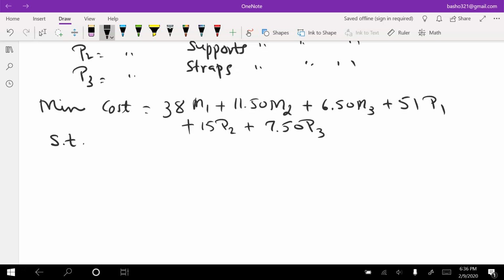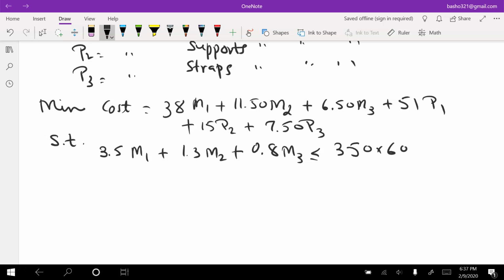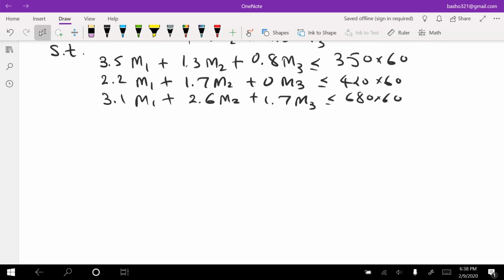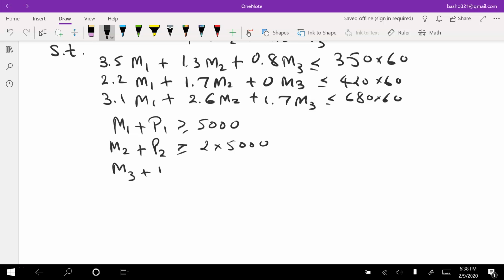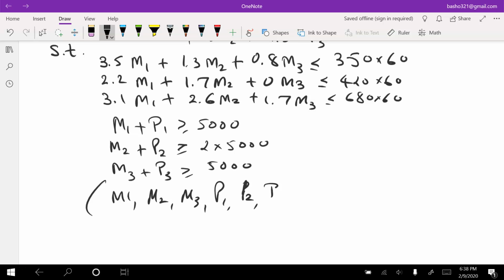MBA5680-CH9-Problem 17 Formulation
Minimization of total manufacturing and purchase cost to produce required number of units of the final product